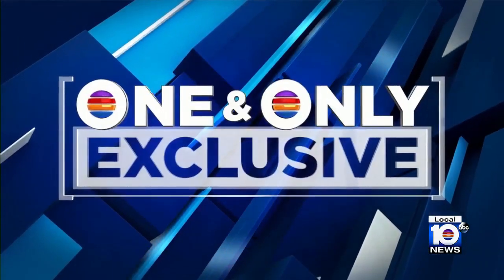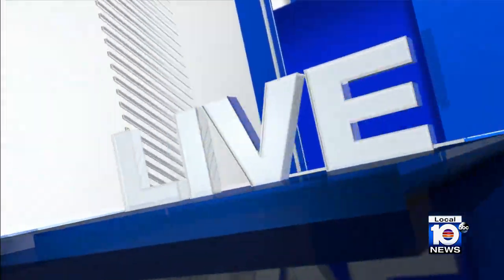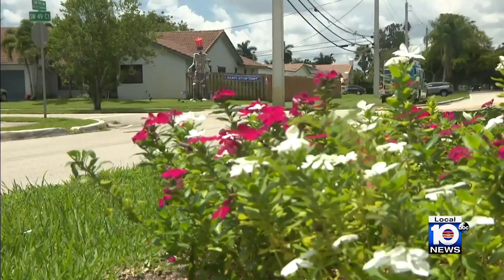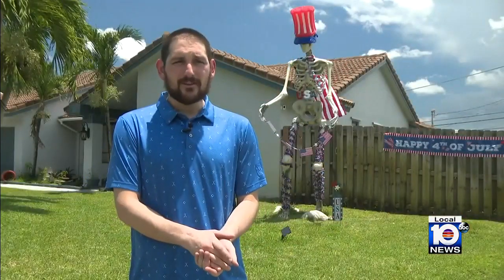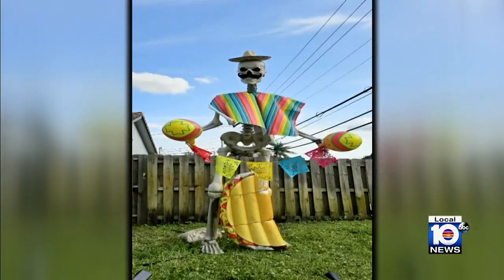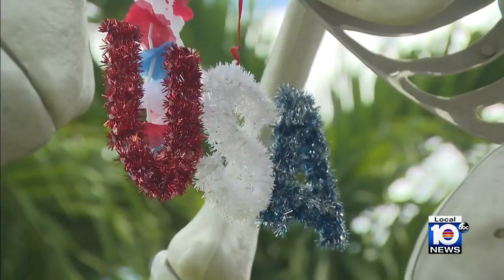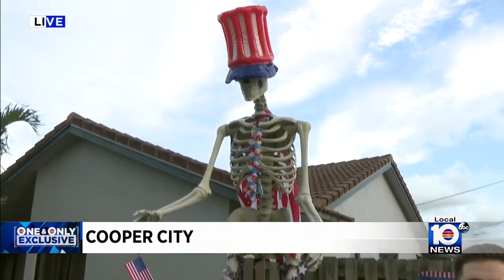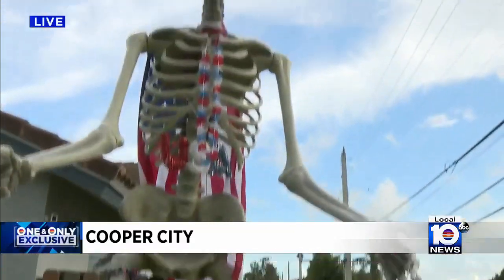Giant skeleton in Cooper City dressed up for Fourth of July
Cooper City couple dresses up massive skeleton for holidays, including Fourth of July